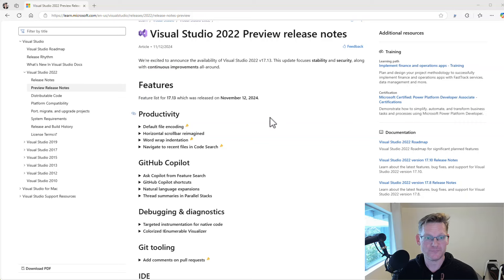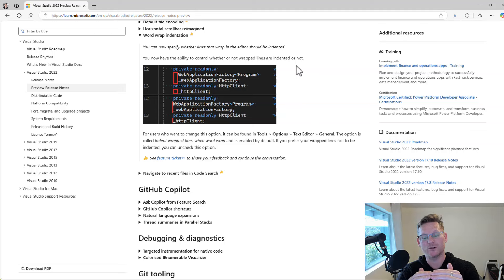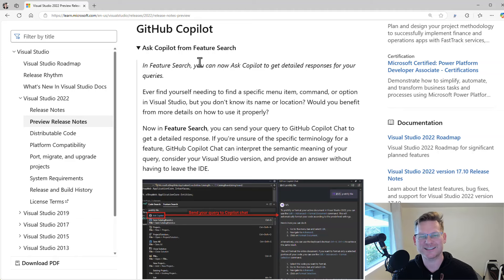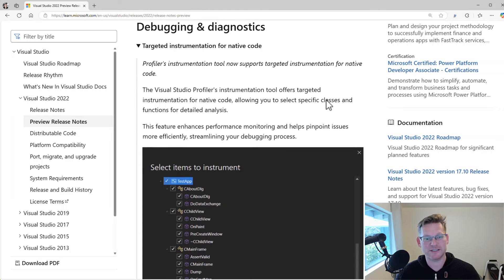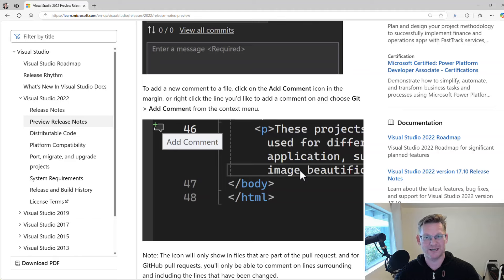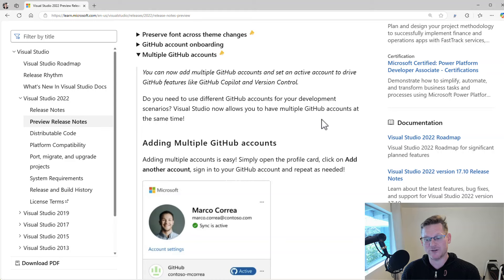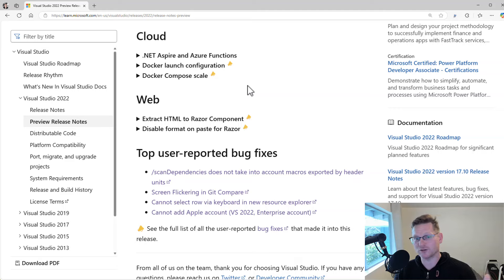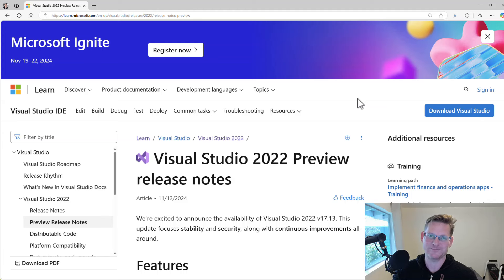New Visual Studio preview features for C# and C++ developers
Visual Studio 17.13 Preview 1 was just released. This is a walkthrough of all the new features.

00:00 Introduction
00:16 Productivity
02:32 GitHub Copilot
04:25 Debugging & diagnostics
05:13 Git tooling
06:00 IDE
07:57 Cloud
08:48 Web